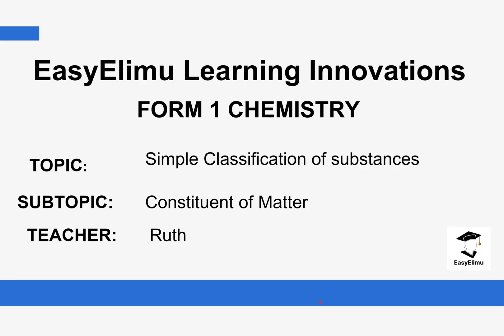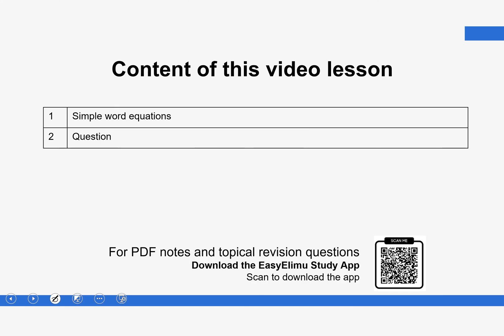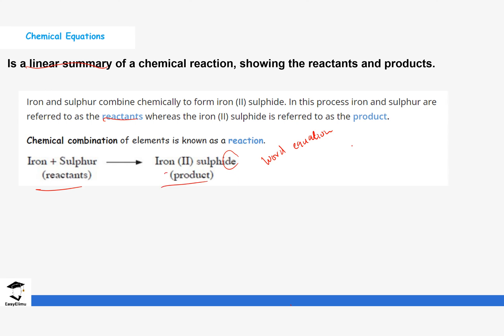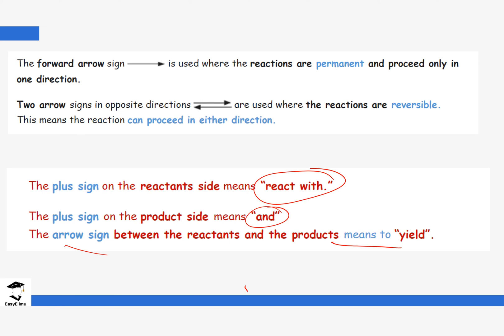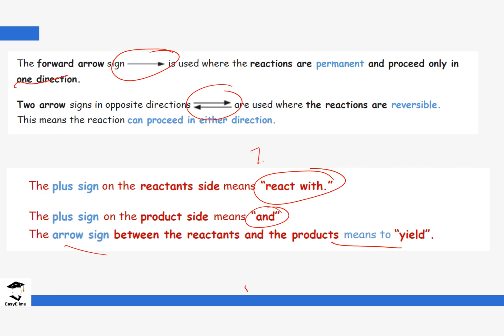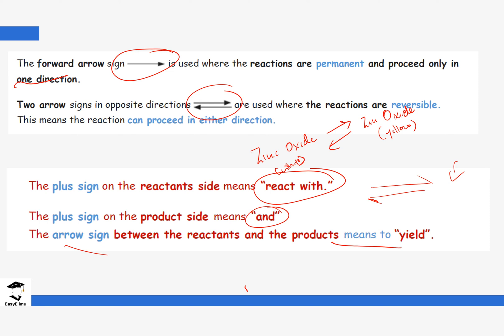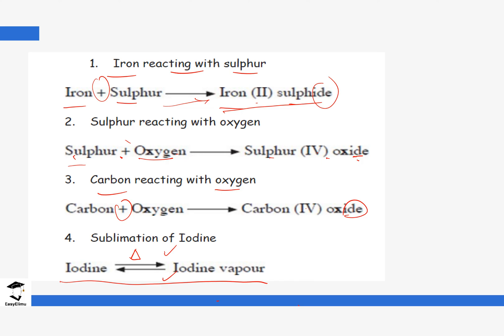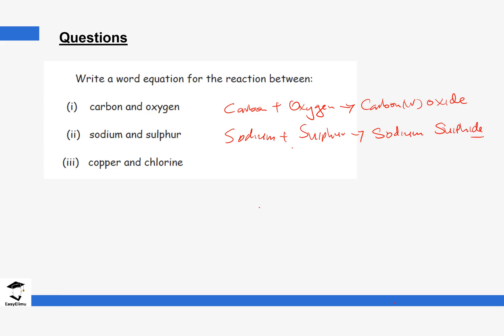Constituents of Matter; Chemical Word Equations (Chemistry Form 1 - Topic 2 - Lesson 18 of 18)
Constituents of Matter; Chemical word Equations- Chemistry form 1- Topic Simple Classification of Substances Lesson 18 out 18